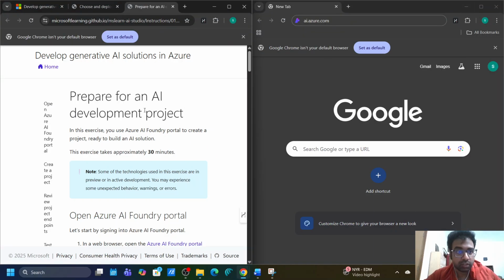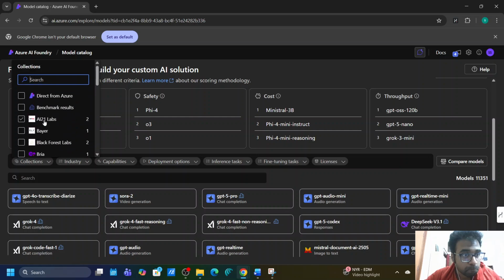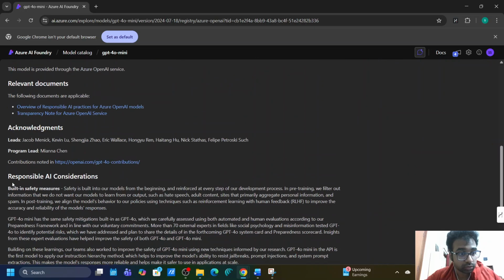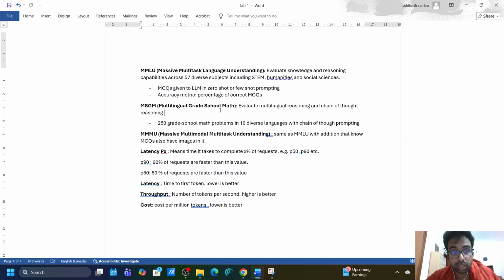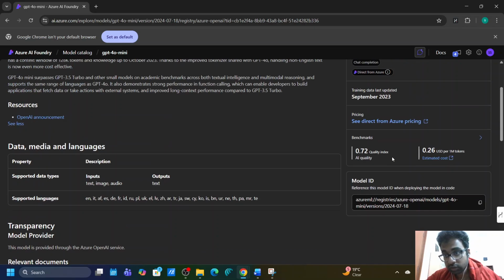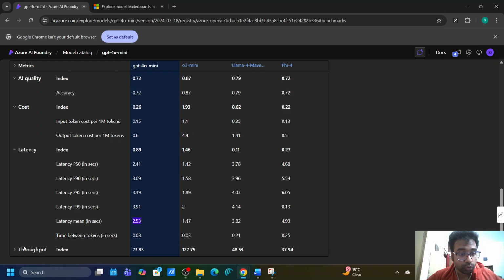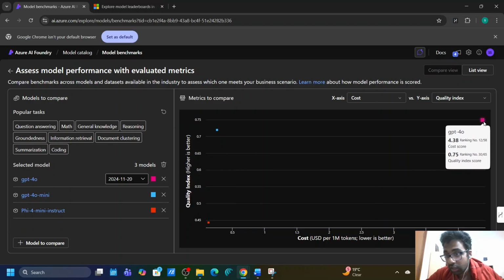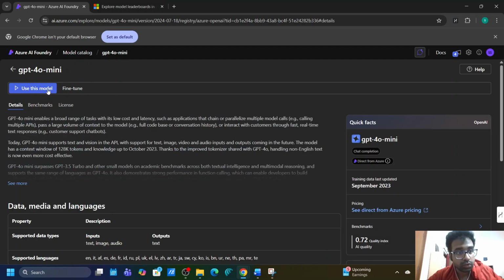Choose and deploy a language model (Lab-1&2) AI 102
In this exercise, you’ll explore the model catalog in Foundry portal, and compare potential models for a generative AI application that assists in solving problems.

🔬 Learning and Outcomes:
Model Catalog
LLM Evaluation bench mark
Metric (Cost Latency Quality Throughput)
Comparing models